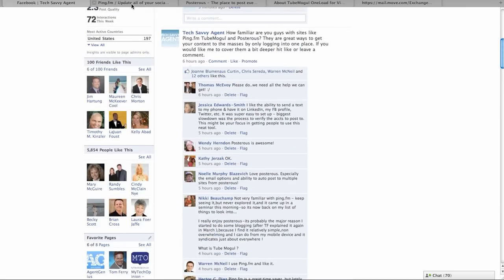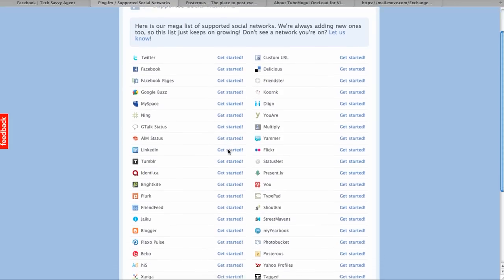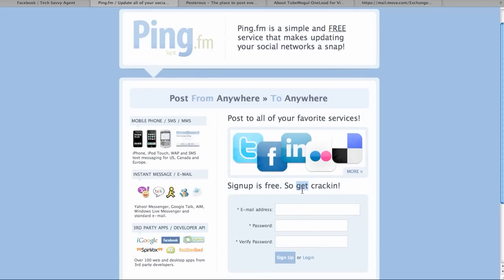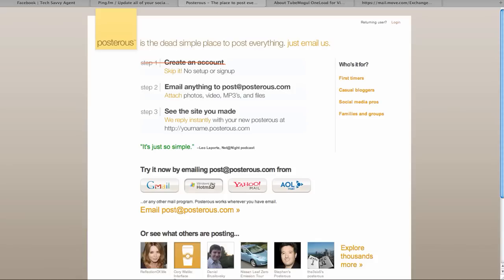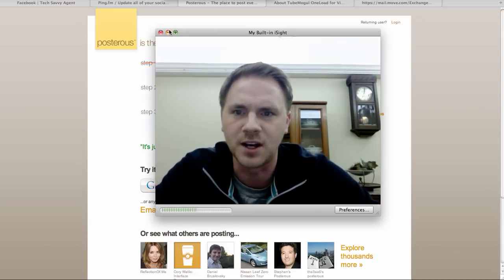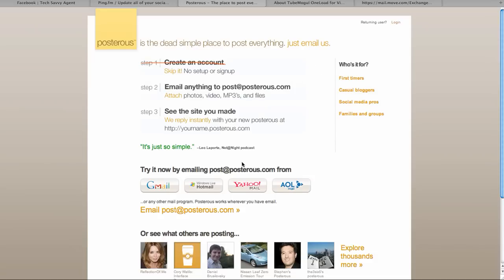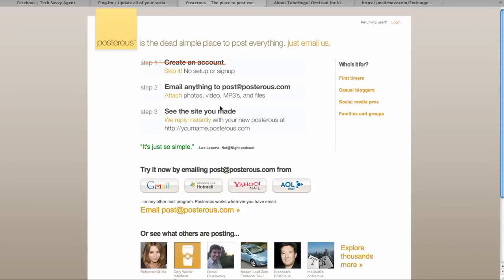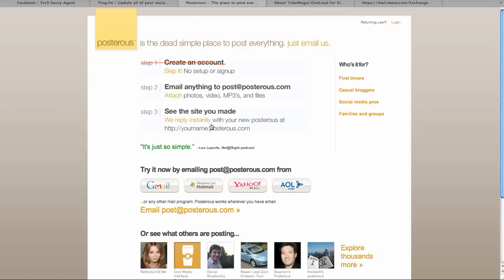Updating Multiple Social Networks from One Site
It can be a challenge keeping up with all of the different social networks for Realtors especially when there never seems to be enough time in the day in this particular industry.  Qualified buyer wants to see a home and social media gets TURNED OFF!  Facebook, Twitter and LinkedIn are the top 3 sites real estate agents are using but there are literally 100's more that you may not be leveraging.  By leveraging sites that syndicate content to all of the major platforms at once you are not only saving precious time but also are getting your content seen by thousands of additional consumers.  The 3 that we recommend checking out are Ping.fm, Posterous.com and TubeMogul.com.  Each has their own niche that makes them worth checking out and best of all each is FREE!